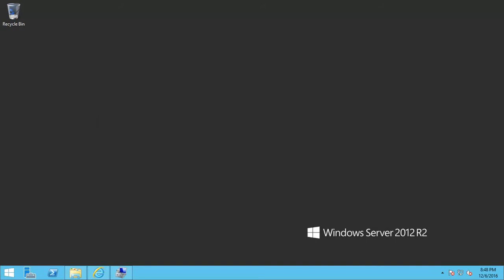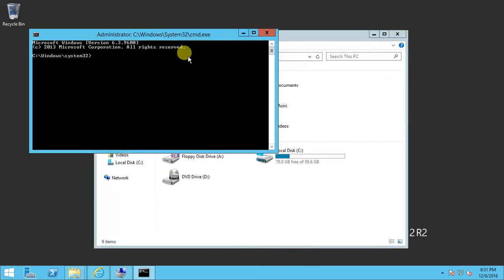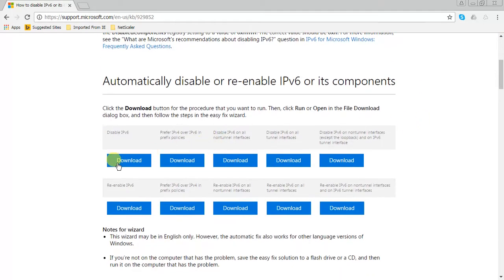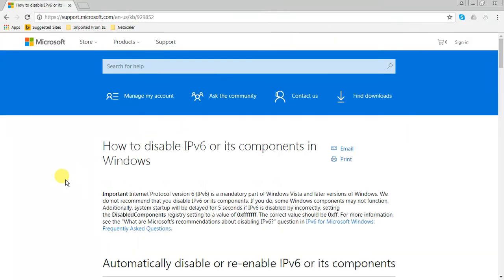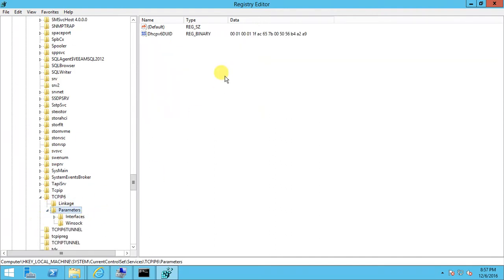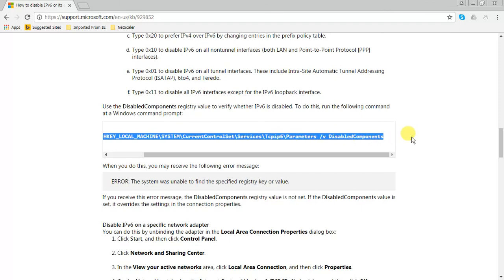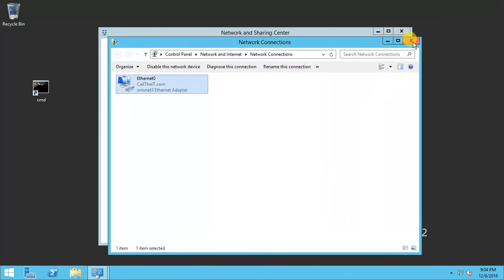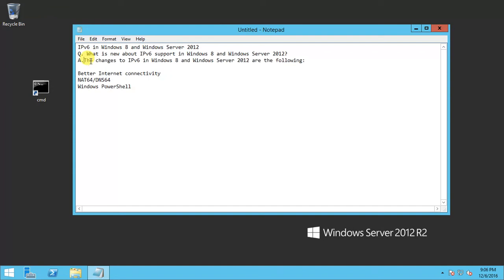How to disable IPv6 or its components in Windows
Be aware that unchecking the "Internet Protocol Version 6 (TCP/IPv6)" check box in the network connection's properties (ncpa.cpl) merely unbinds IPv6 from that adapter/interface and does not fully disabled it. Although discouraged, the appropriate method of disabling IPv6 is via the registry as referenced in knowledgebase article

skip the video to 8:30 mark to see  how to disable TCPIP 6 in action.